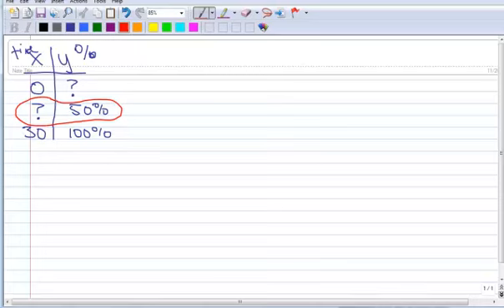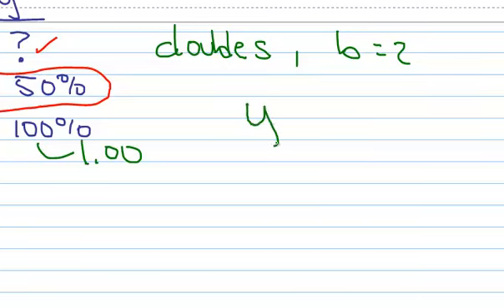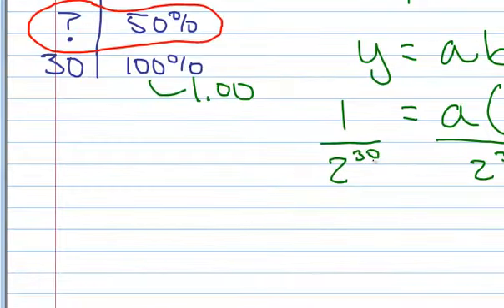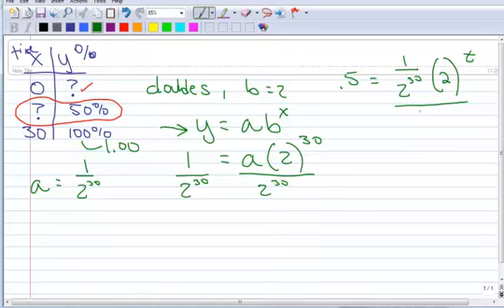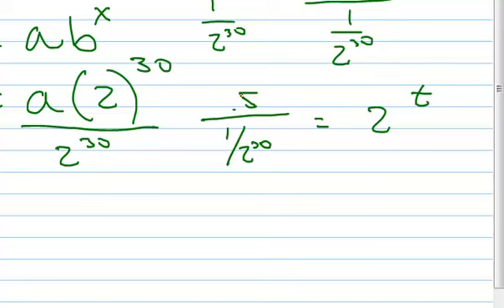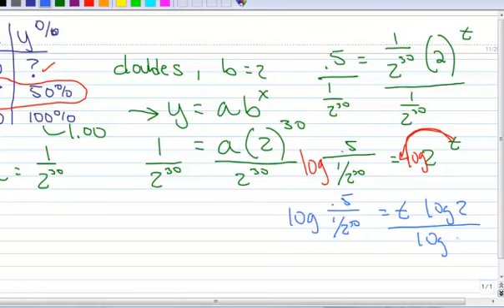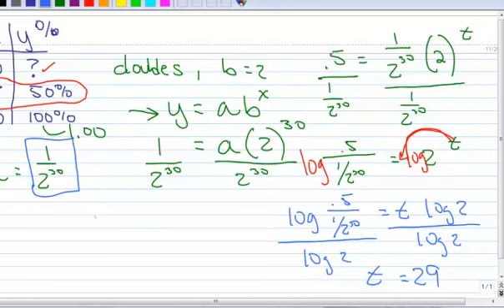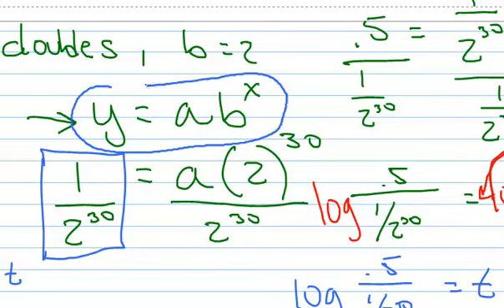Extra Credit Problem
An algebraic solution to the problem of the lilly pad that doubles and covers the pond in 30 days.  When is the pond half covered?